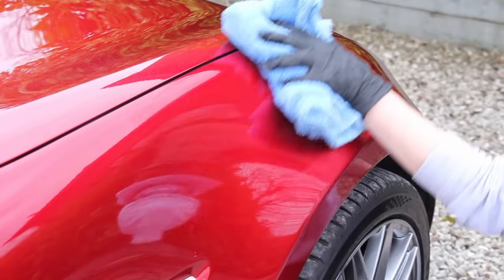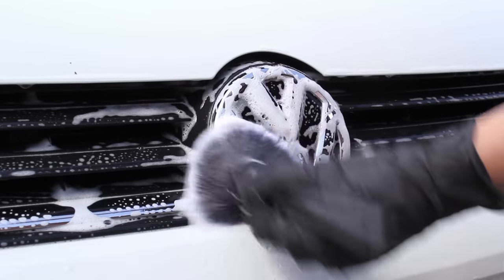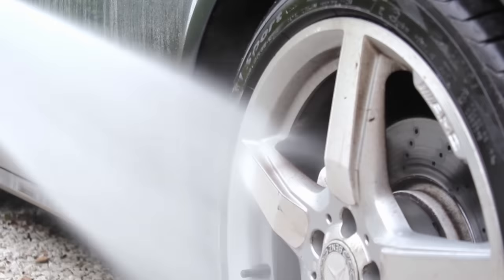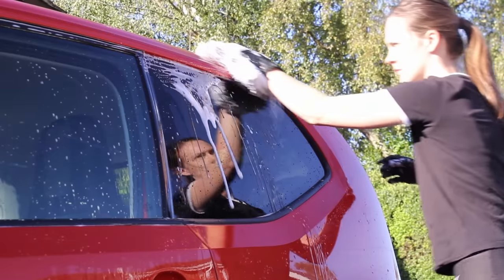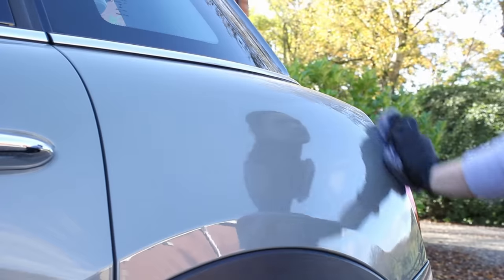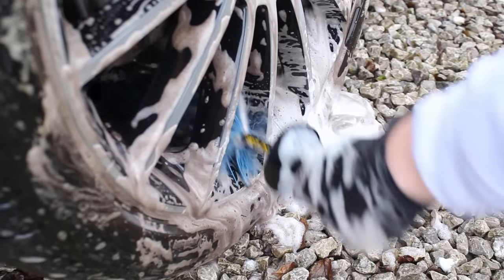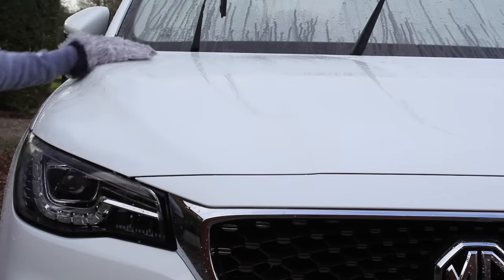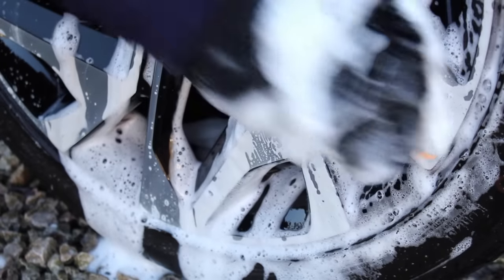10 Car Detailing Mistakes You Need to Know About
In this video I wanted to take you through some car detailing mistakes I’ve made in the past.

There are loads of different ways to do things in detailing, so I’m sure there’s some things different people will agree/ disagree with on this list. Bottom line, if you enjoy the results you get, keep doing it! These are just things I’ve done in the past and have changed which I think have improved my process or results in some way.

Here are links to the products I mentioned in this video. Some of the links are affiliate links to In2Detailing so if you choose to make a purchase after the clicking the link, I may receive a commission at no extra cost to you.

If you’re looking for some more products, check out the recommended products page on my website for all my favourite chemicals, accessories and equipment

- Nitrile Gloves
- DexShell Waterproof ThermFit NEO Gloves

0:00 Car Detailing Mistakes
0:43 Mistake #1
1:36 Mistake #2
2:51 Mistake #3
3:49 Mistake #4
4:54 Mistake #5
6:12 Mistake #6
7:20 Mistake #7
8:29 Mistake #8
9:15 Mistake #9
10:31 Mistake #10